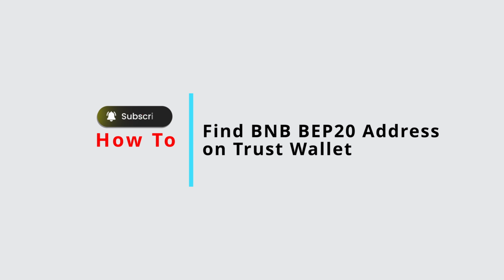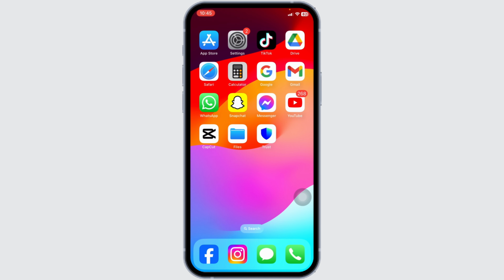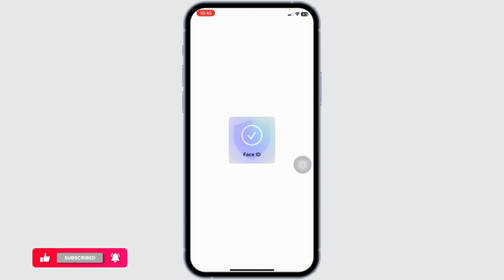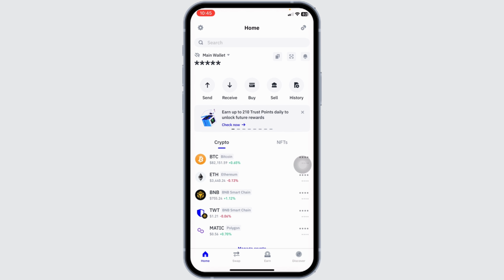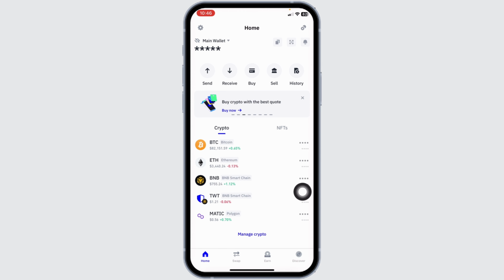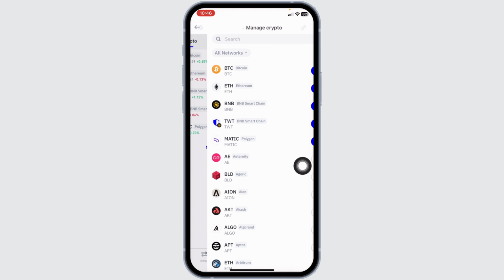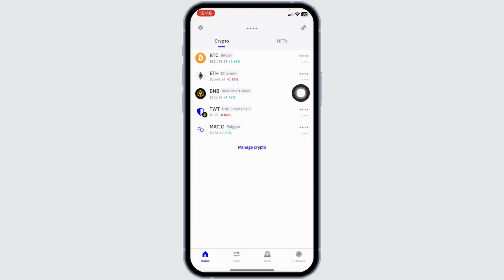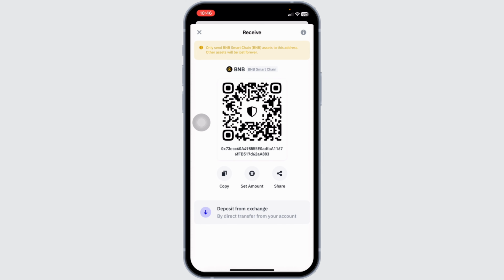How to Find BNB BEP20 Address on Trust Wallet (Step by Step) 2024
Tutorial On How to Find BNB BEP20 Address on Trust Wallet (Step by Step) 2024

👋 Welcome to Official Help Desk! In this video, we'll guide you through how to find your BNB BEP20 address on Trust Wallet in 2024. Knowing how to locate your BNB BEP20 address is essential for sending, receiving, and managing your Binance Smart Chain assets.

📝 Topics Covered:

- How to Access Your BNB Wallet on Trust Wallet: Step-by-step instructions on how to open Trust Wallet, locate your BNB wallet, and ensure it’s set to BEP20 (Binance Smart Chain).

- How to Copy Your BNB BEP20 Address: Learn how to easily find and copy your BNB BEP20 address to share with others or use for deposits, trades, and transfers.

- How to Verify Your BNB BEP20 Address: Tips on verifying that you are using the correct address format for Binance Smart Chain transactions to avoid sending funds to the wrong network.

- How to Troubleshoot Address Issues: Guidance on resolving common issues, such as wrong network errors or missing BNB wallets, ensuring you can access your BEP20 address without any hassle.

🕒 Timestamps for Easy Navigation:
0:00 - Introduction
0:05 - How to Access Your BNB Wallet on Trust Wallet
0:15 - How to Copy Your BNB BEP20 Address
0:25 - How to Verify Your BNB BEP20 Address
0:35 - How to Troubleshoot Address Issues

💬 Have you found your BNB BEP20 address on Trust Wallet? What do you use it for most? Share your experiences or ask for help in the comments section below!